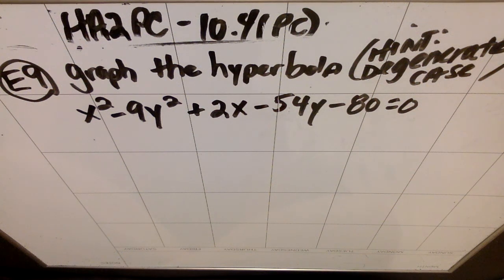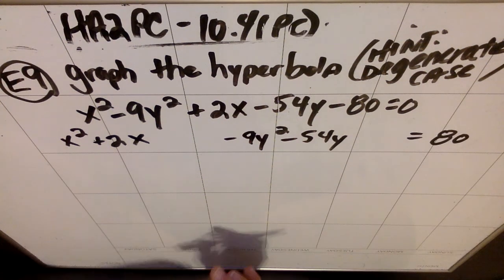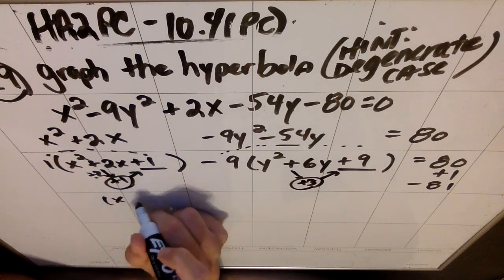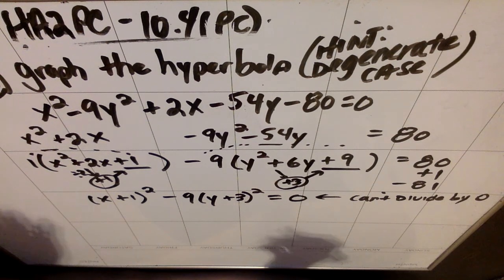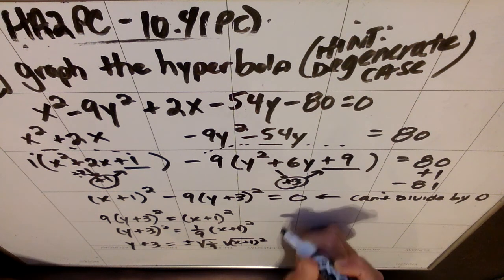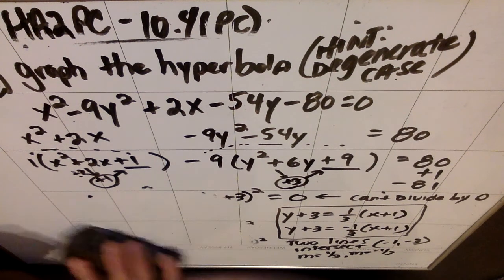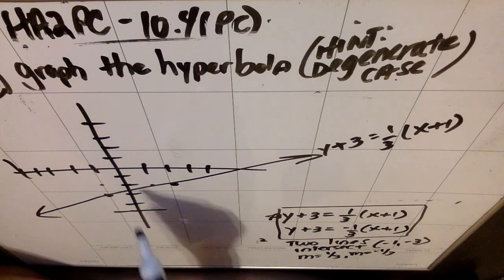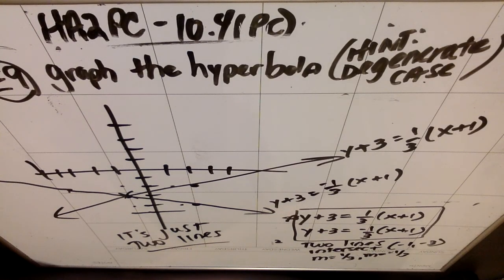HA2PC: 10.4 (0013) Hyperbolae E9 Degenerate Conic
HA2PC:  10.4(PC)  Hyperbolae Example 9 Degenerate Conic